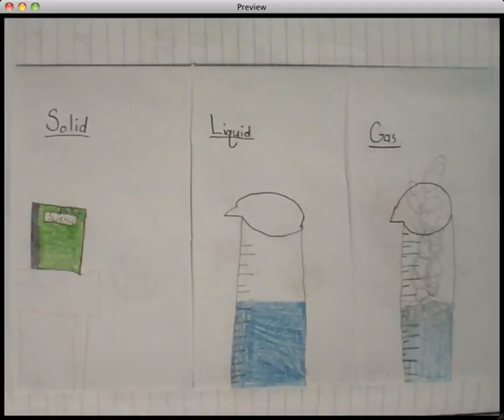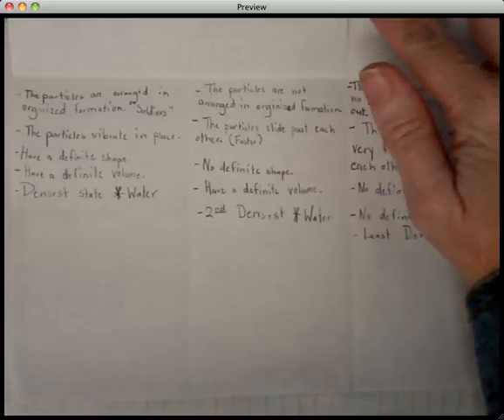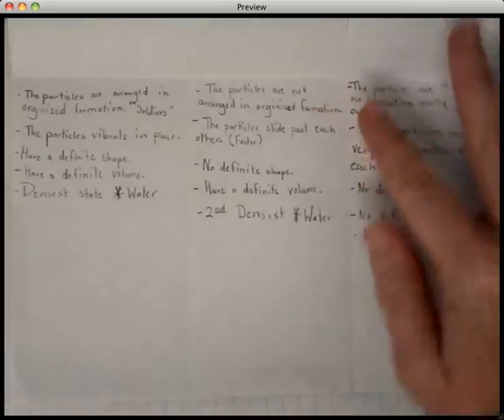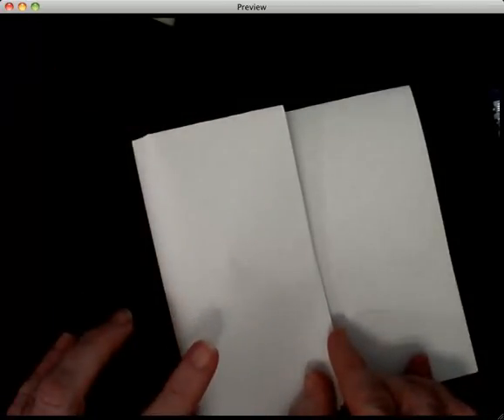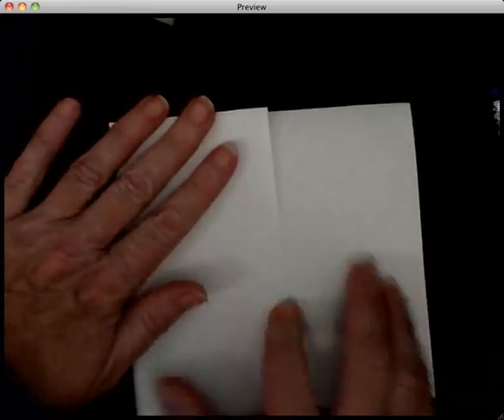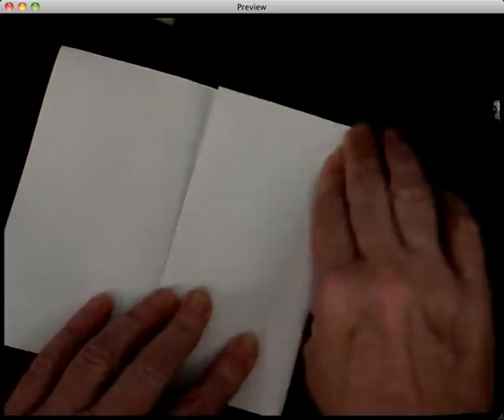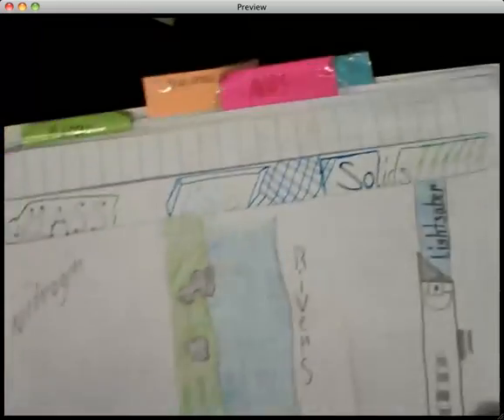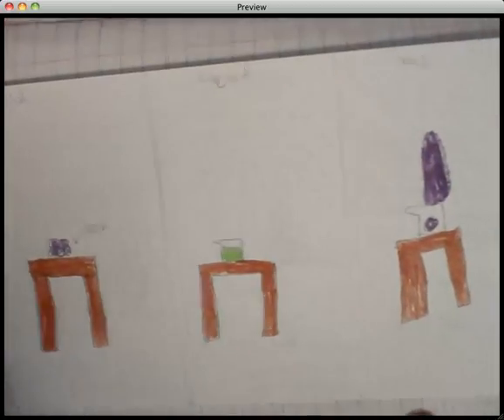3 States Foldable.webm